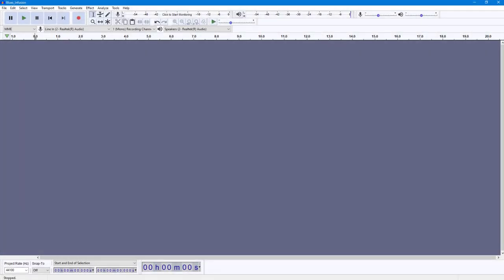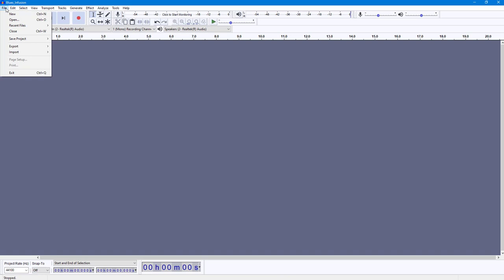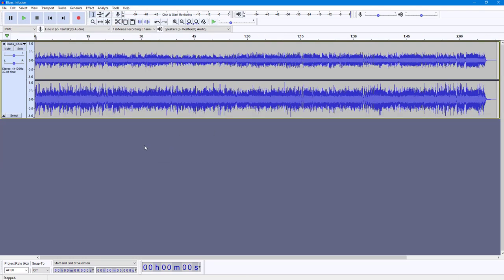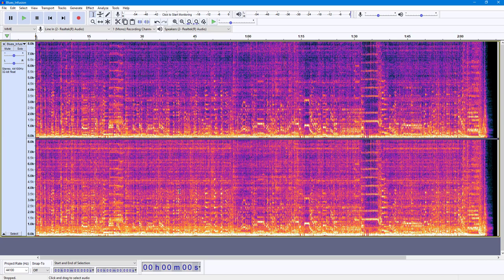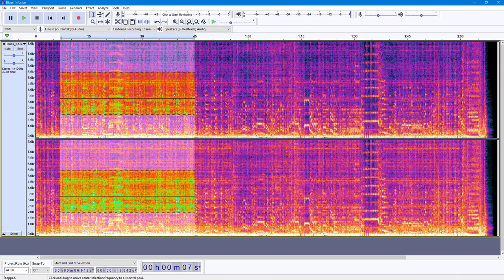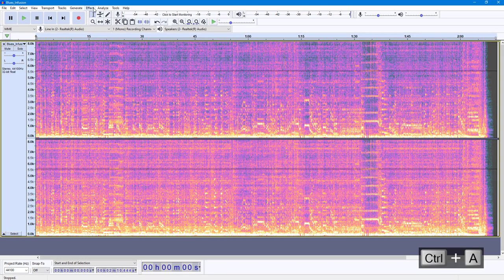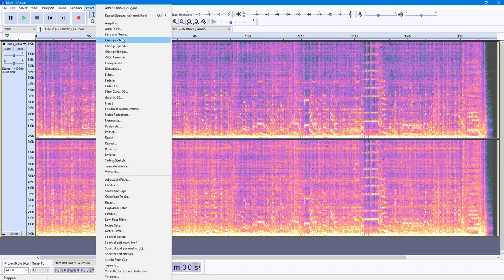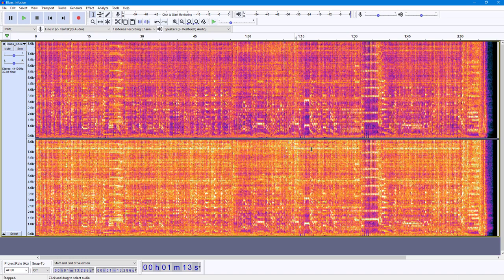Audacity Tutorial - Lesson 70 - View Spectrogram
In this tutorial, we will be discussing about View Spectrogram in Audacity